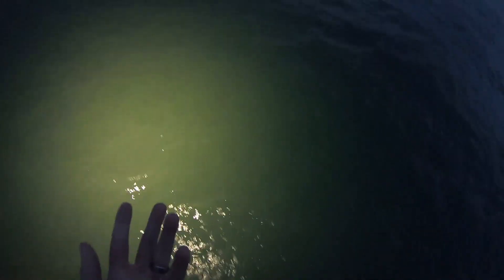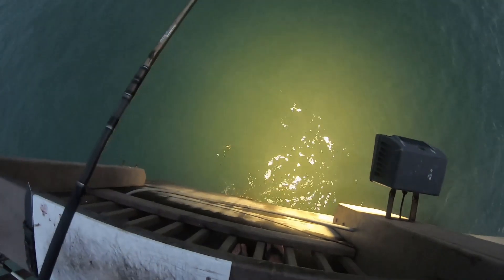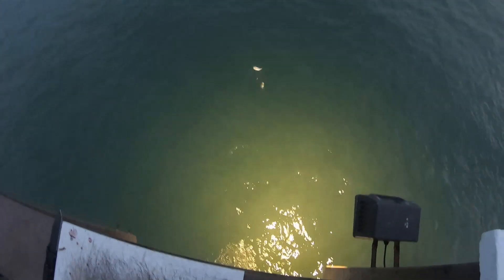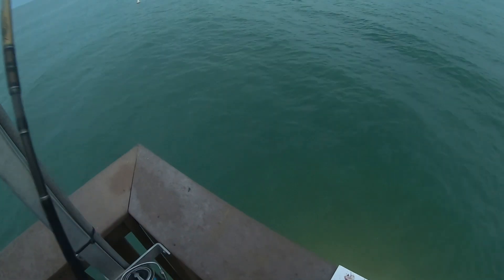Fishing Pier 60 Clearwater Beach FL: Multi-Species